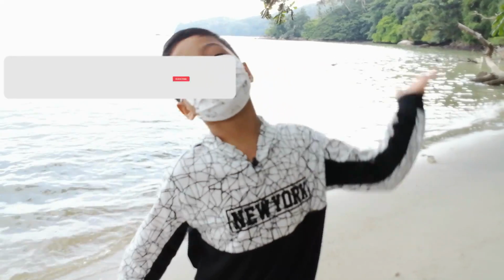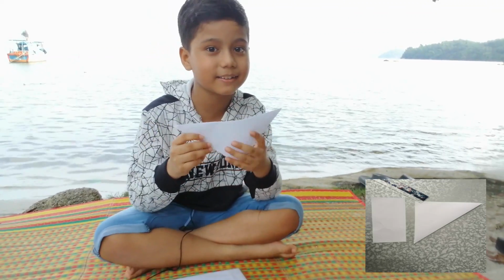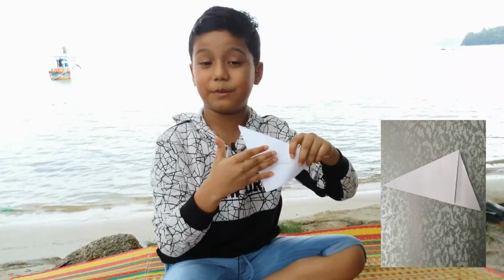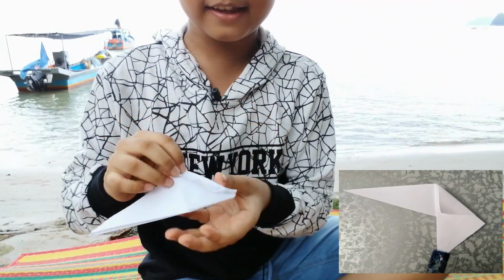HOW TO MAKE CUTE PUPPET EASILY!!!!!SUITABLE FOR KIDS TO PLAY WITH!!!!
In this video I'm showing you how to create a puppet,Hope you enjoy the video.